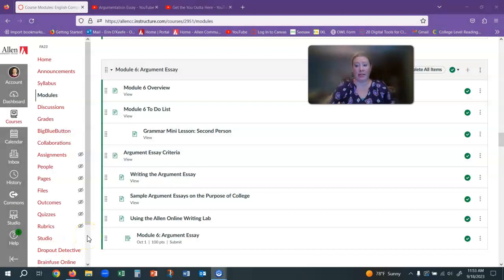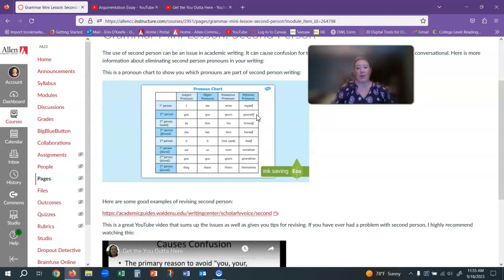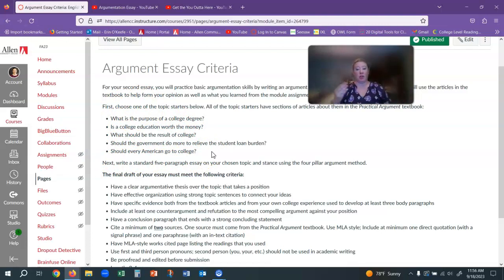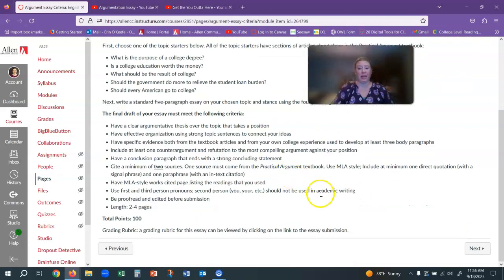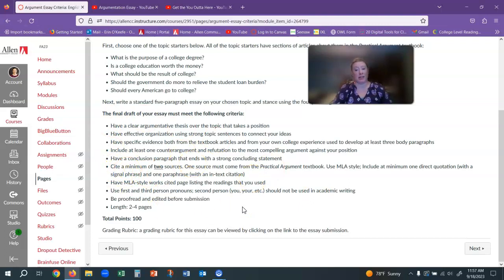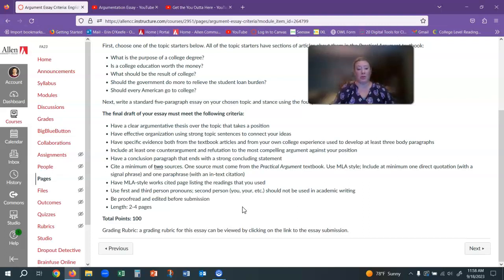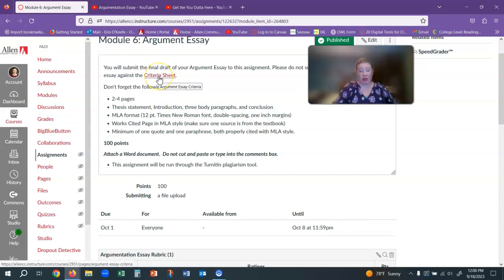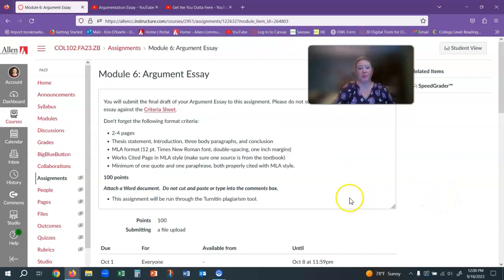COL102 Module 6 Introduction